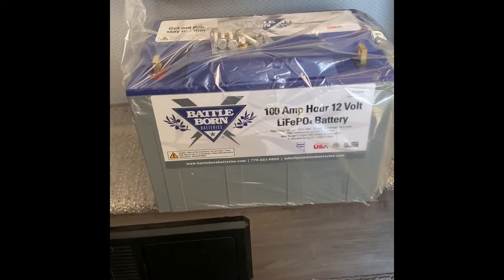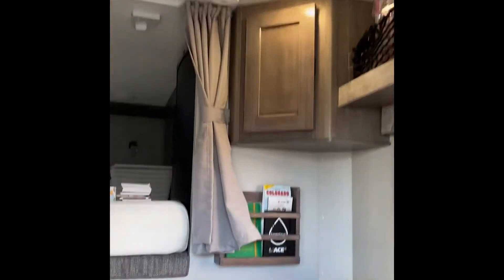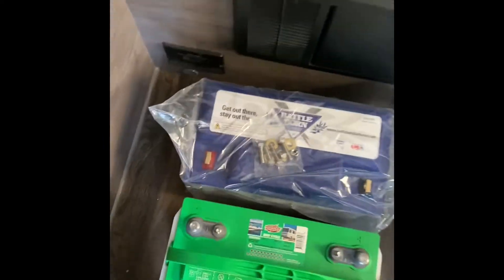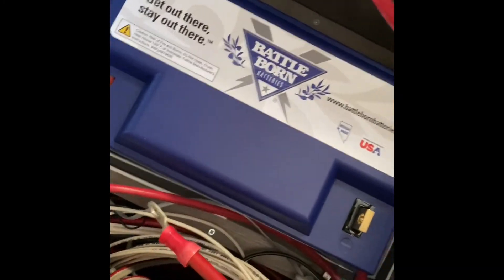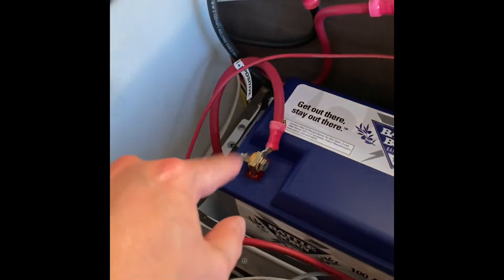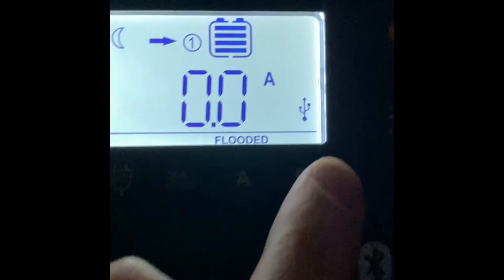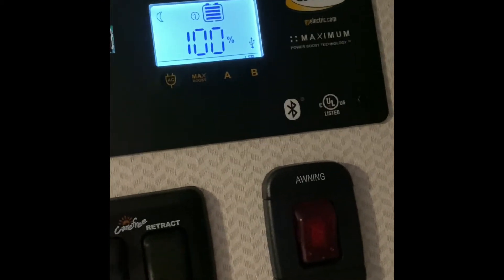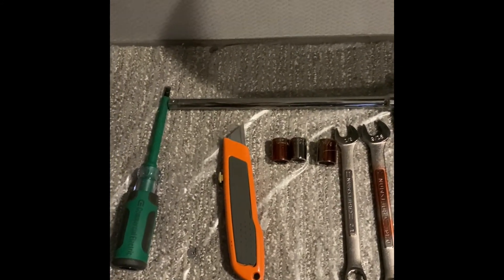Lance 650 2021 - Lithium Battery Install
Removal and install video. I swapped a lead acid battery to Battle Born LiPO battery. There are some important steps with the inverter and solar charge controller.